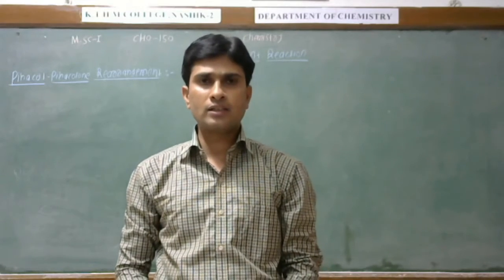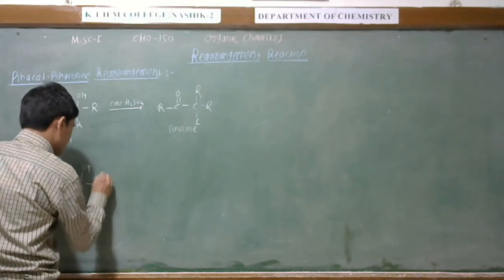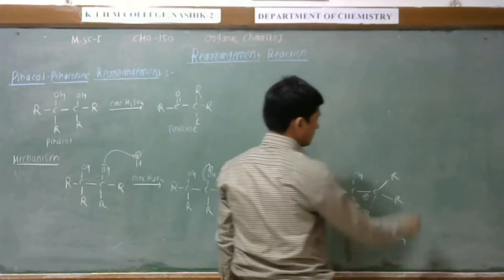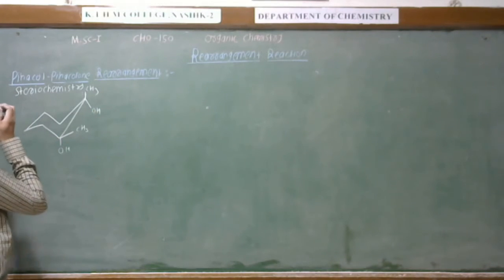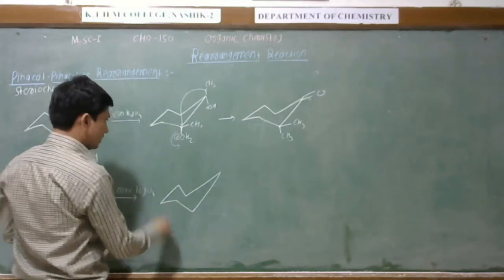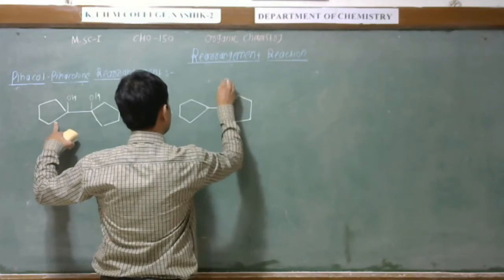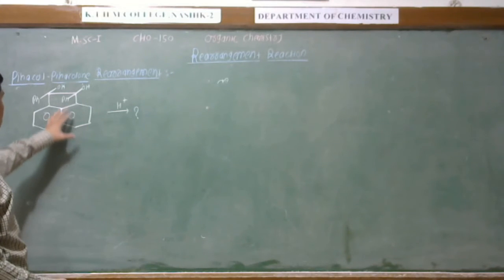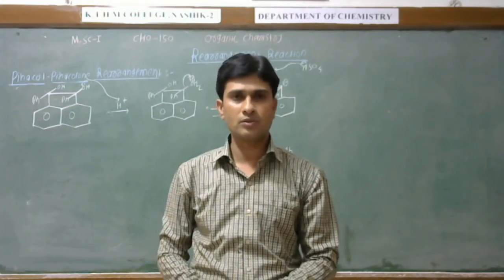MSc-I (Chemistry) | CCTP-3 CHO-150: Organic Chemistry I | Dr. Keshao A Mahale | Lecture -22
Chapter- Rearrangement Reaction
Topic:  Pinacol-pinacolone Rearrangement